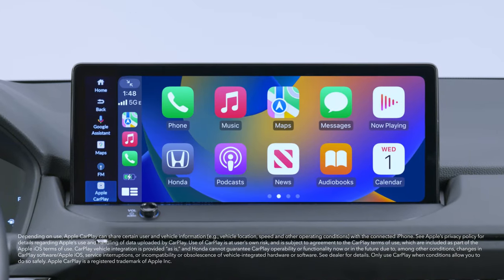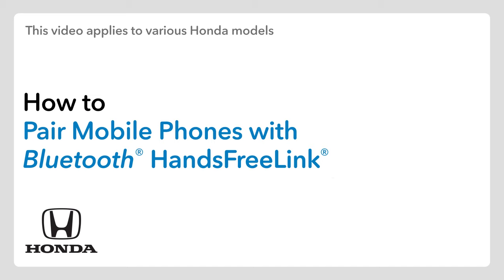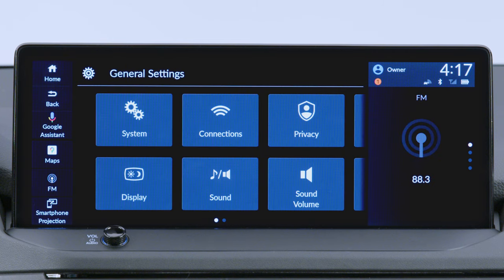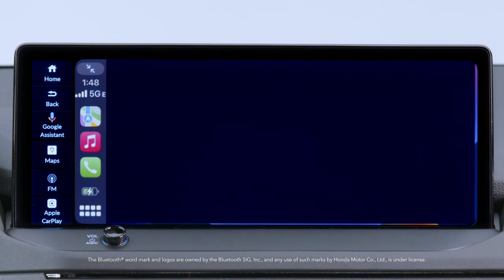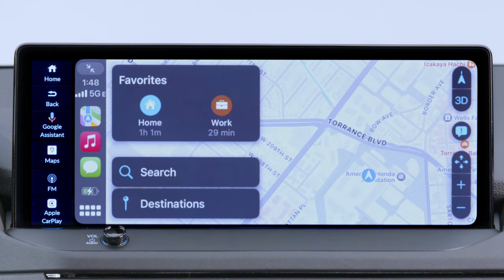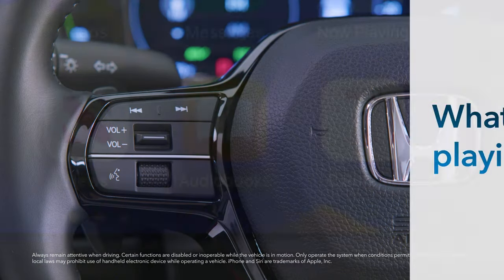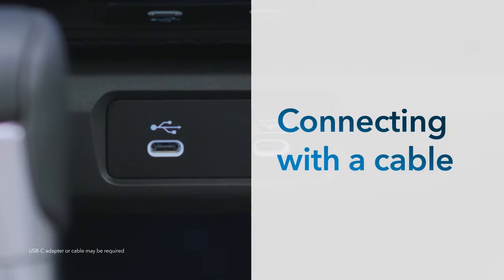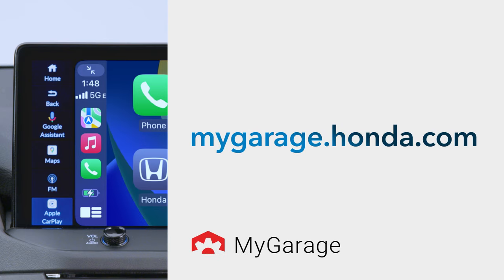How to Connect and Use Wireless Apple CarPlay®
Enjoy all the benefits of Apple CarPlay® without having to plug your iPhone in. Here’s how to make it work.
Applicable on: 2023 Honda Accord Sport Hybrid, EX-L Hybrid, Sport-L Hybrid, Touring Hybrid